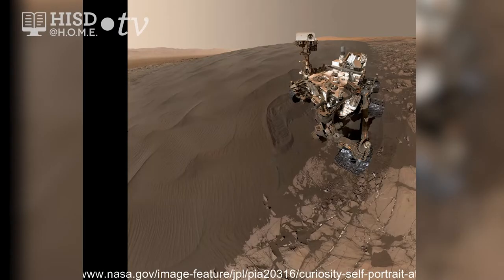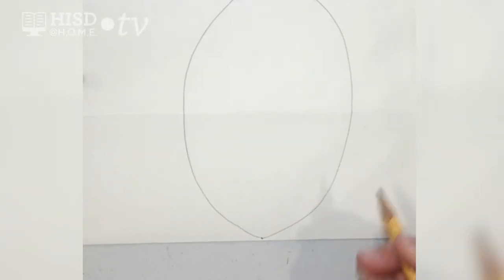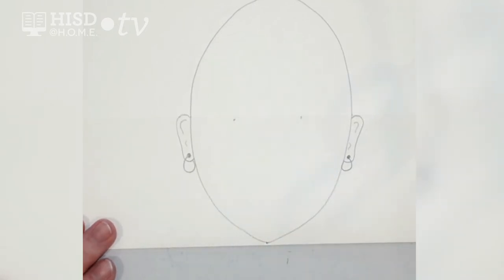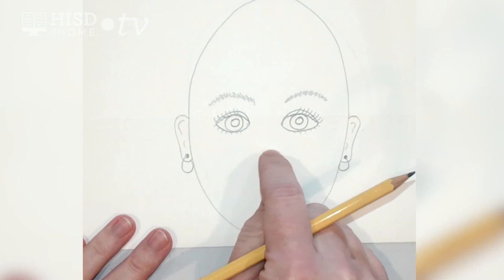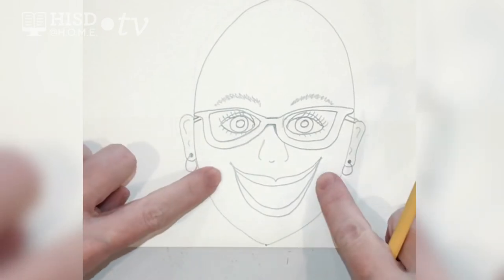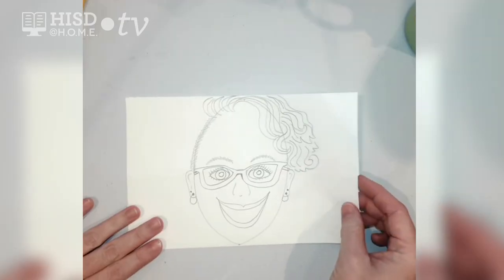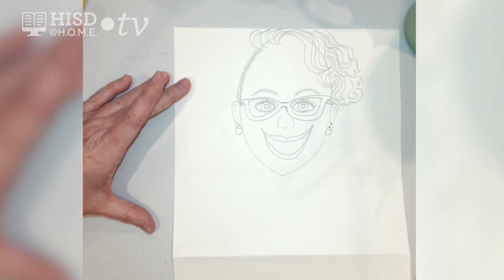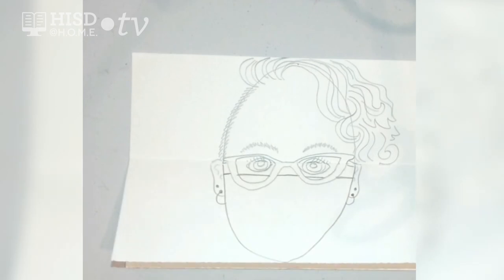PREK 5 ARTS ART SELFIES WEEK OF FEBRUARY 1 JENNIFER HOWELL TRT 30;09